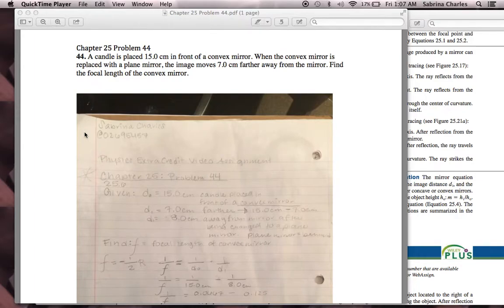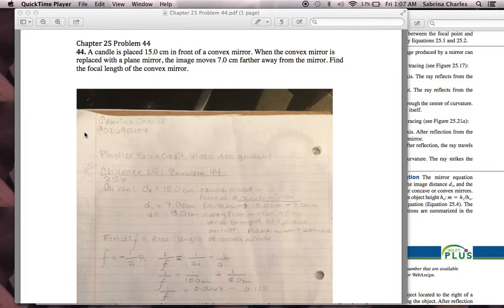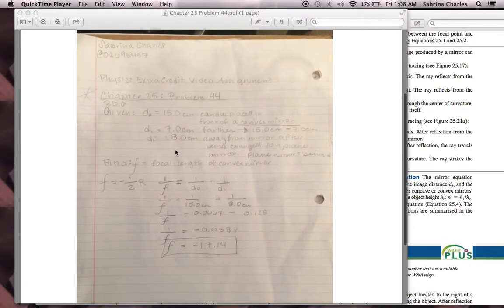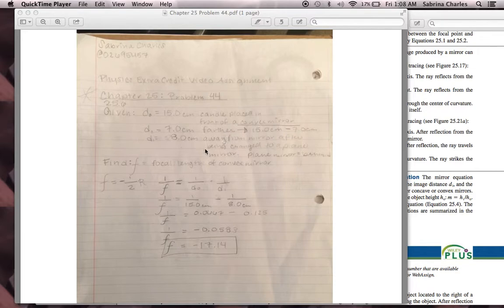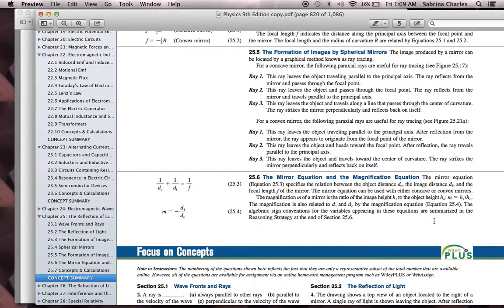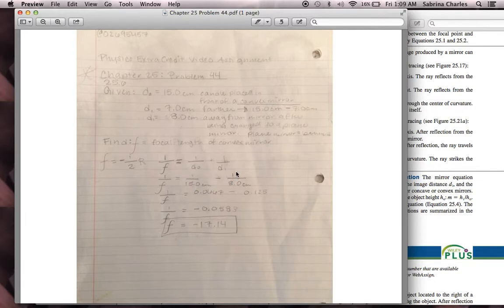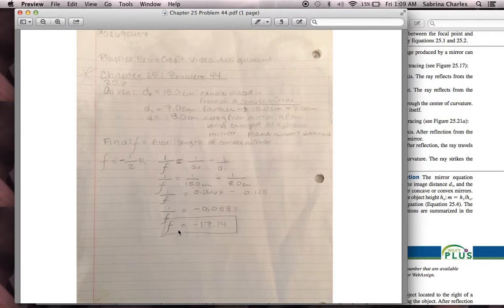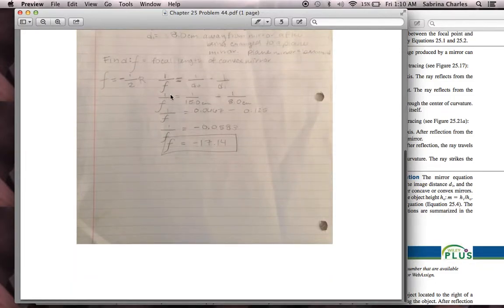Chapter 25 Problem 44 Video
44. A candle is placed 15.0 cm in front of a convex mirror. When the convex mirror is replaced with a plane mirror, the image moves 7.0 cm farther away from the mirror. Find the focal length of the convex mirror.